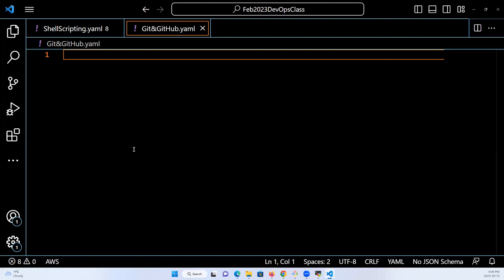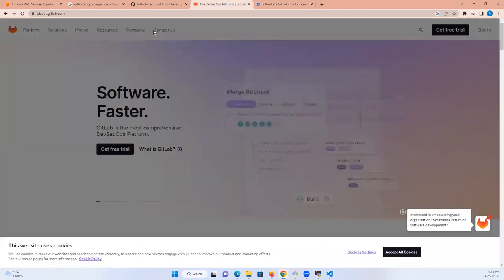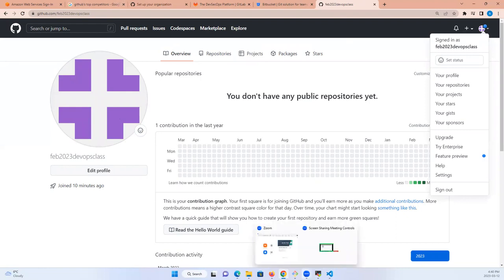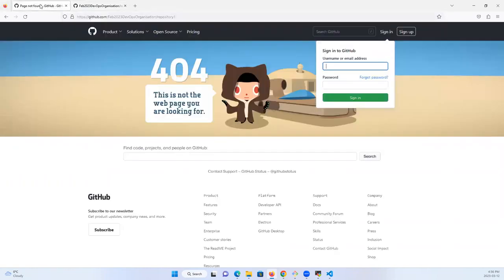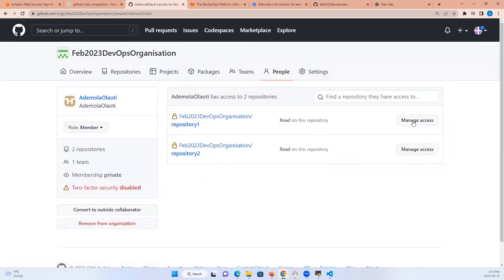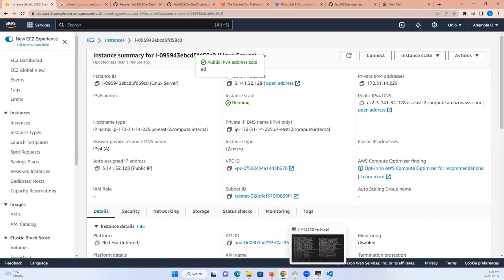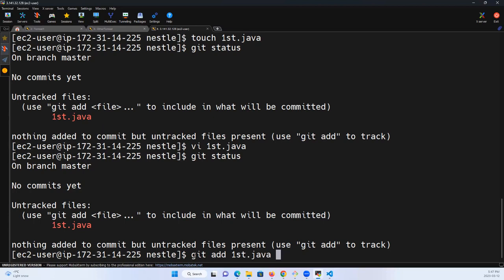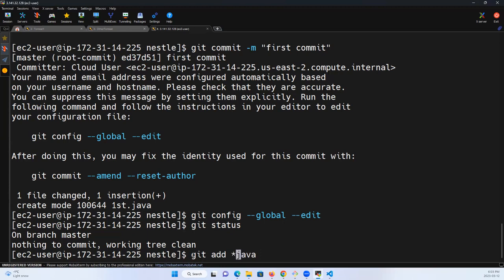Source Code Management using GIT